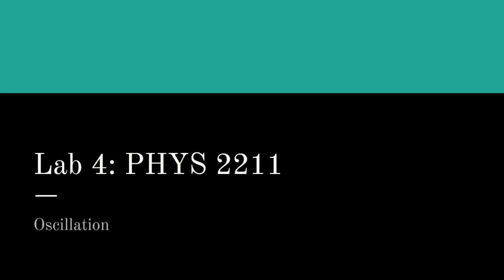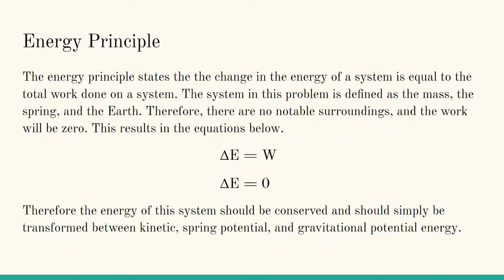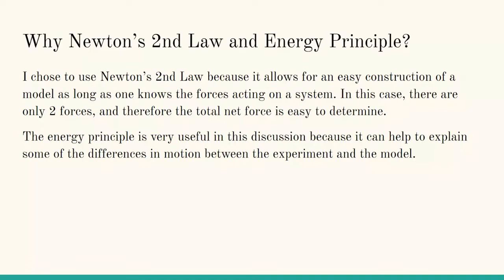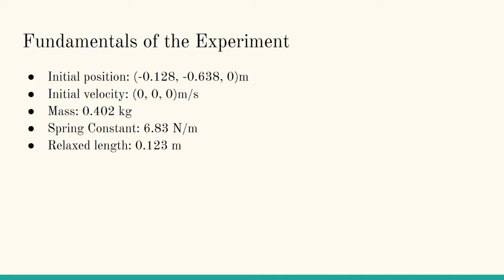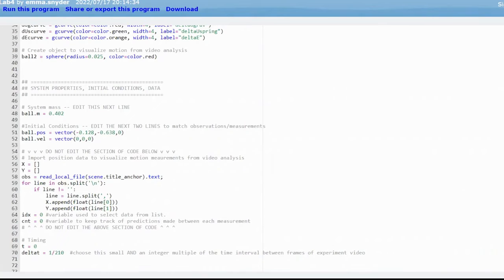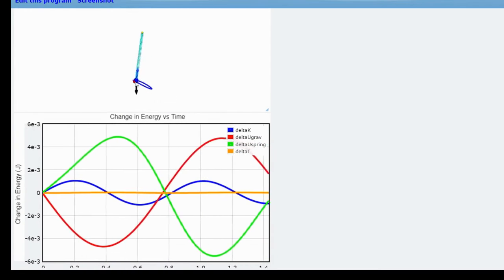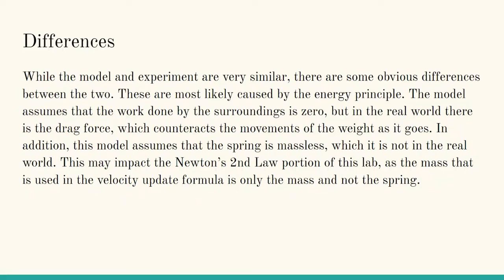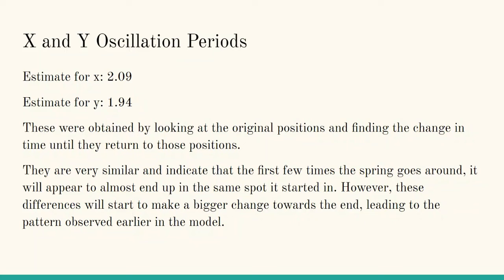Lab 4: Oscillation